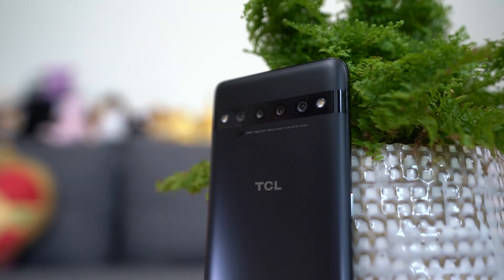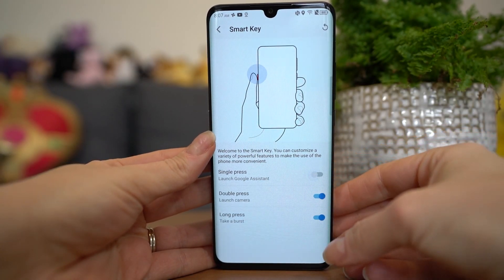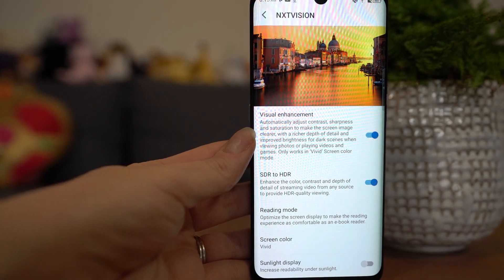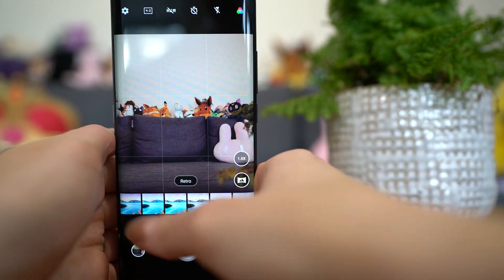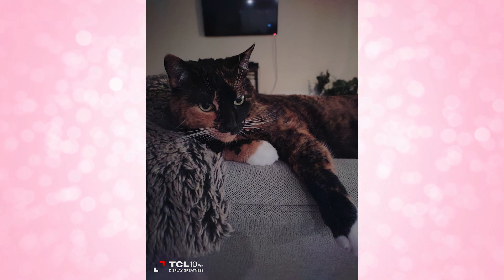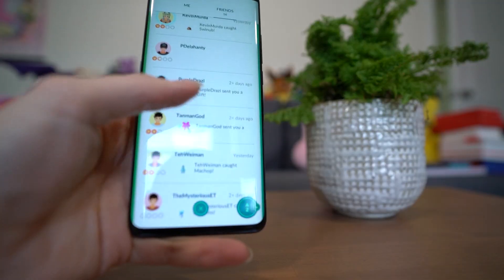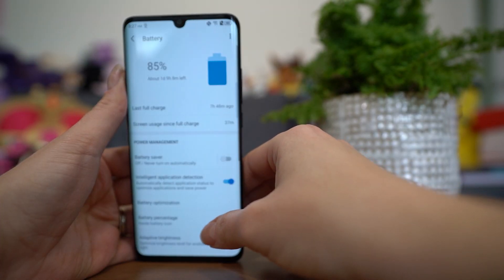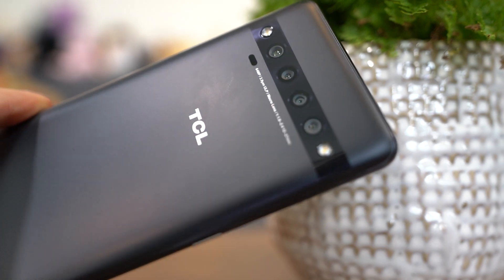NEW! TCL 10 Pro Full Review & Hands On! Sub-$500 Android Phone Takes The Throne!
I first saw these phones at CES in January and knowing how competitive TCL is in the TV market and their history of making phones, I was curious about this launch in North America. Would a sub-$500 phone give me enough quality features to be a flagship killer? I've been testing this one, as well as the TCL 10 L, for about a week so I can give you my hot take.

TCL provided these phones to me for review!

Mail ✈
SHANNON MORSE
558 CASTLE PINES PKWY UNIT B-4 #198
CASTLE PINES CO 80108
UNITED STATES